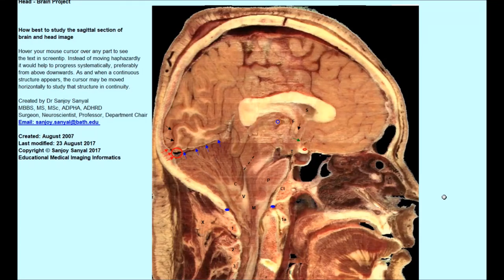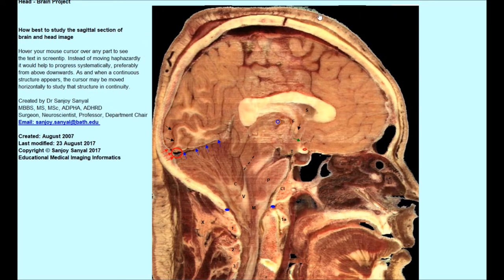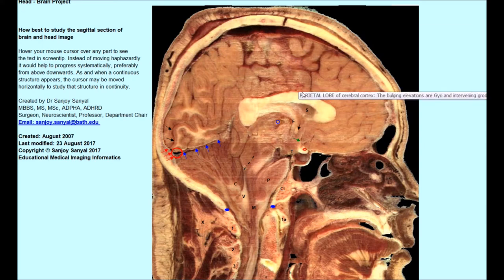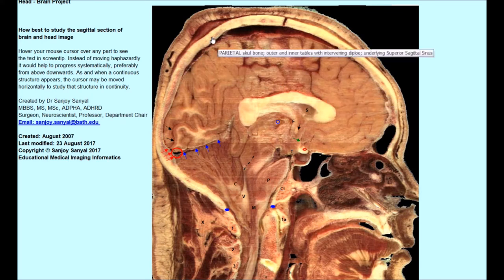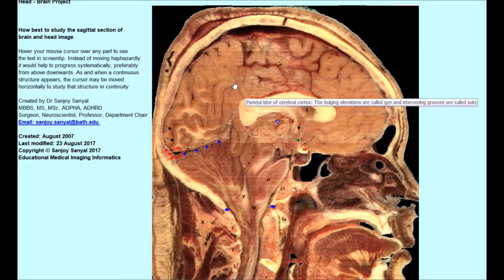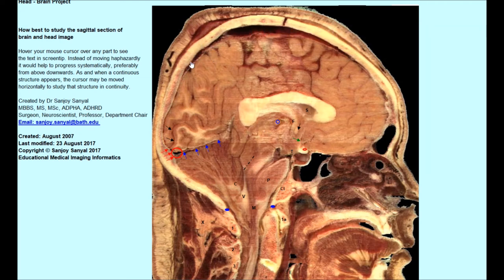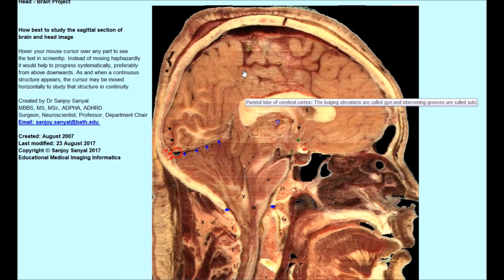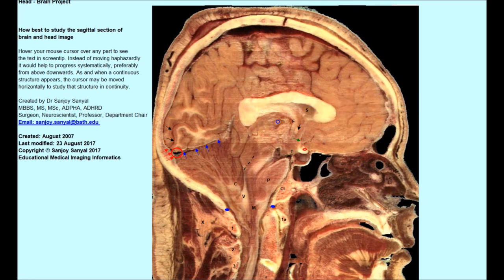Interactive Digital Project 1 Head-Brain 2 - Sanjoy Sanyal